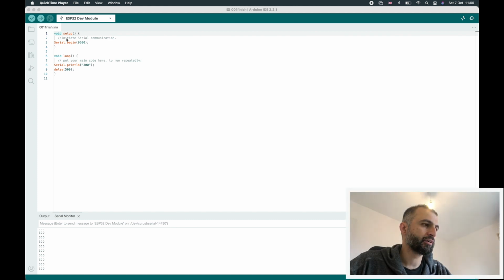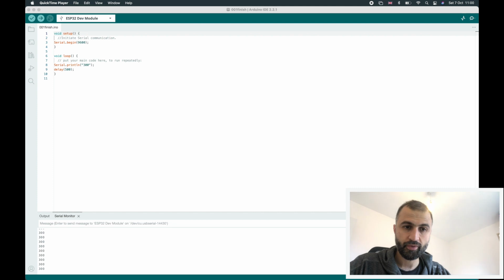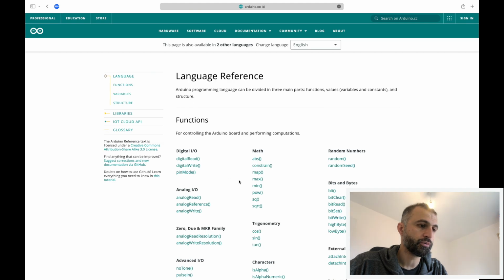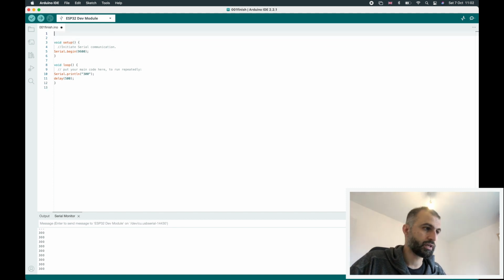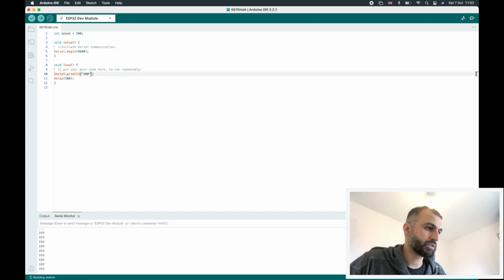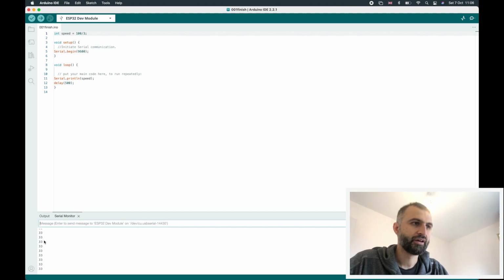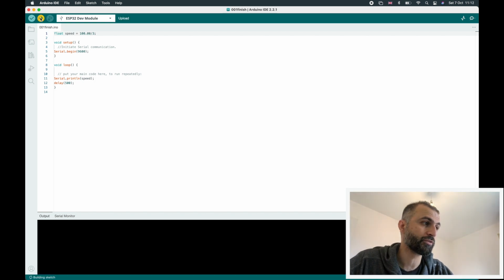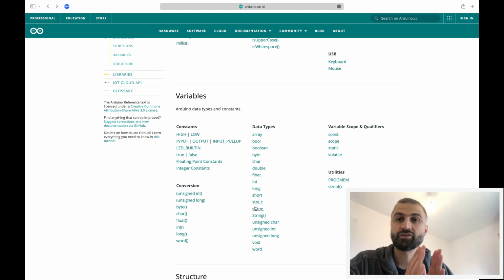2 Variables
Files used in this series can be found here